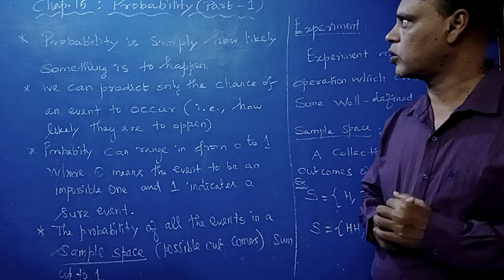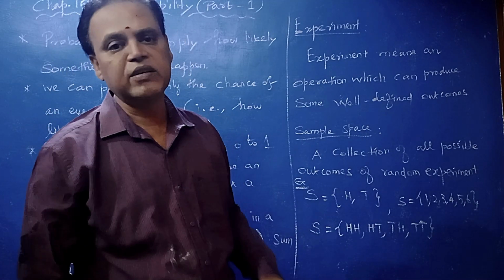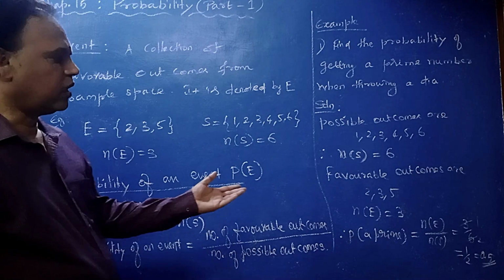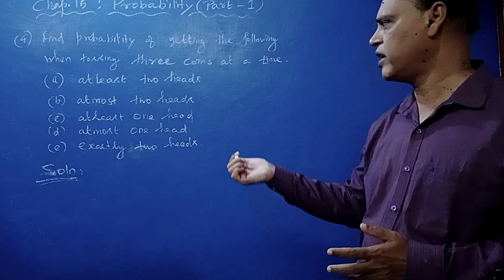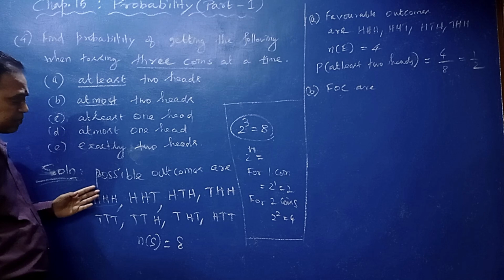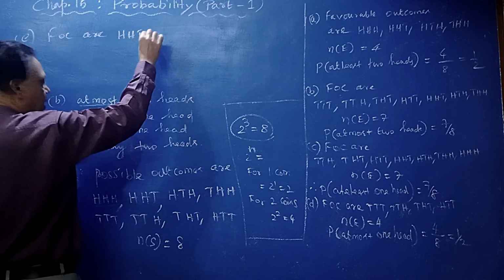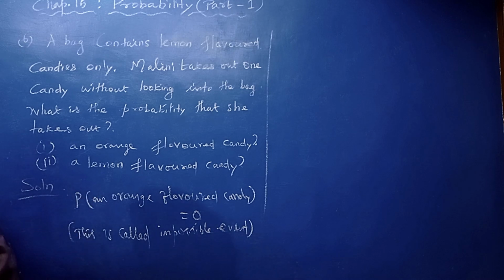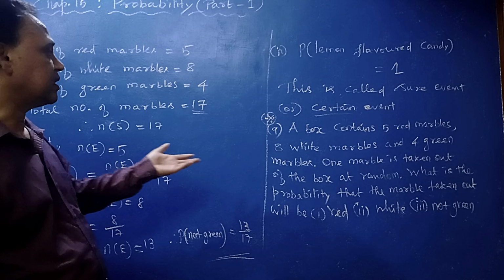PART1_CLASS10_CHAPTER_15_PROBABILITY(CBSE)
This video contains class work and home work of TREND# PROBLEMS ON PROBABILITY CBSE NCERT#